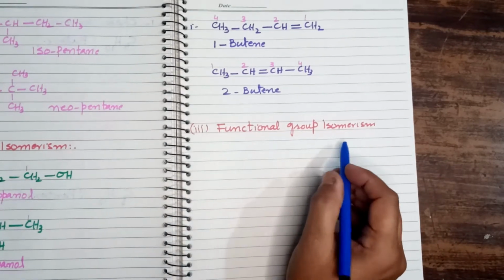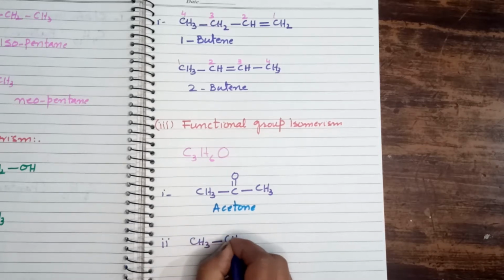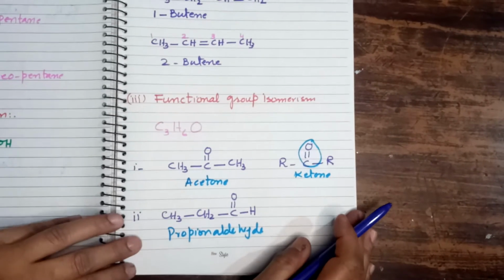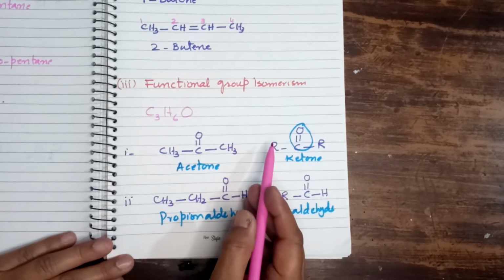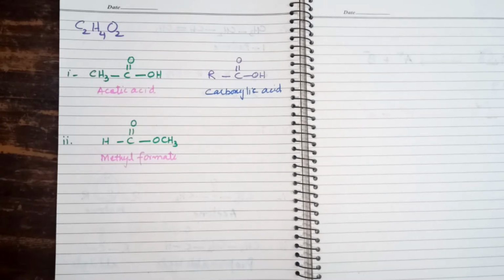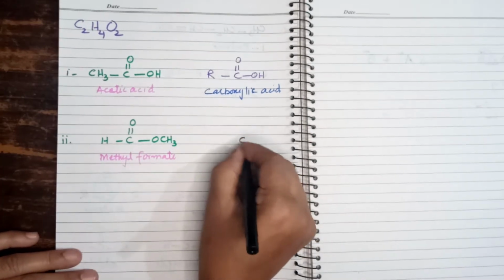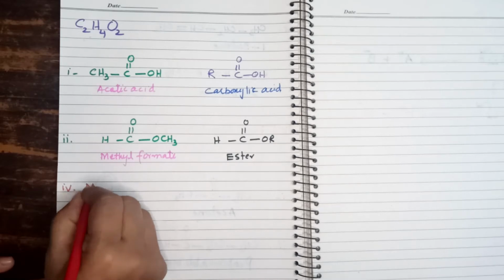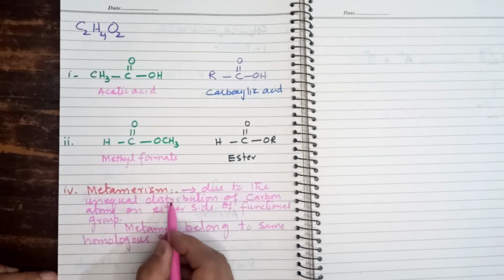Functional group isomerism, Metamerism, Chapter 16 XII, Federal/KPK Board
Functional group isomerism: (00:00)
Metamerism: (07:57)